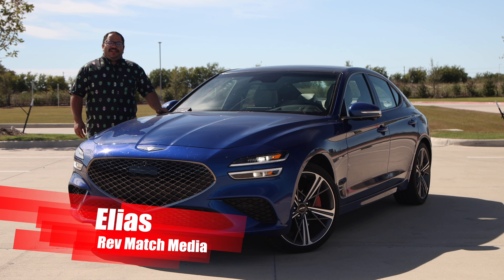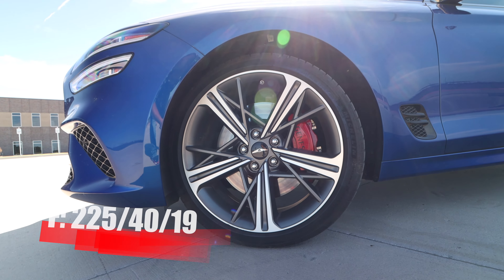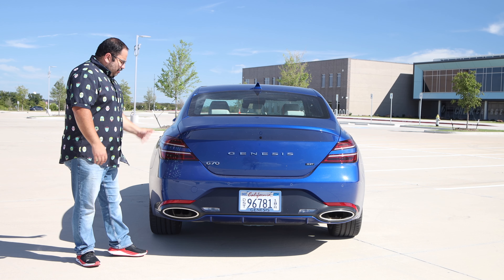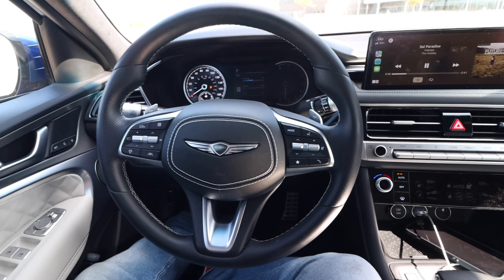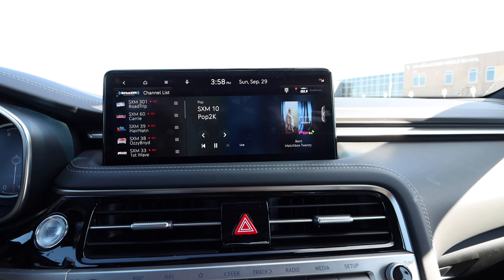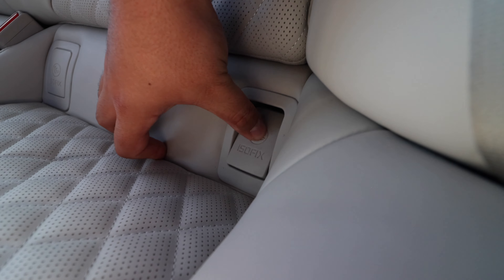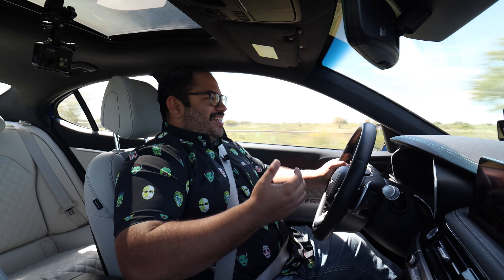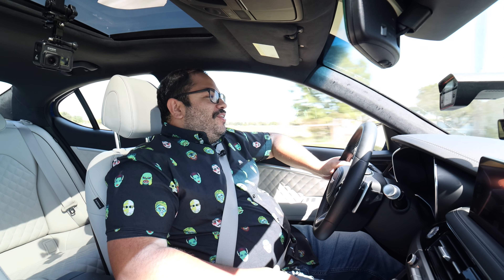2024 Genesis G70 RWD Review: Grown-up Fun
Getting a Genesis press vehicle is always exciting and the 2024 G70 RWD 3.3T Sport Prestige is no exception. The Kawah Blue color sparkles as the sunlight hits it. The color reminds me of the shade of blue that Honda used in their late 90s Civic Si that was so iconic. I’m a big fan of the split headlight design, along with the big Genesis crest-shaped grille. The big 19” sport alloy wheels allowed the red Brembo brake calipers to be seen. I was surprised to see that the tires used were narrower than the wheel, causing a little of a stretched look to them. Not a big concern though since performance was definitely there, but beware of curbs. The soft ducktail built into the trunk lid, has to be my favorite design element of the G70

Getting inside, the use of high end materials, along with unique designs, made it hard for me to get out of the G70. Although I’m not a fan of light colored interiors, the Fog Gray color added a high end luxury look to it. Thankfully the front seats were vented to help with the Texas summer weather we were experiencing. The infotainment screen was nicely laid out and the hard buttons for different sections of the user interface made it a really easy system to experience.

Under the hood, the 3.3L Twin Turbo V6 delivered 365 horsepower and 376 lb.-ft. of torque. The power is delivered to the rear wheels but there is also an AWD version. I’ll be honest in saying that I’m glad I haven’t experienced the AWD version because I feel like it might take away from the experience of getting the rear to kick out when the turbos spool up. The limited slip differential has been phenomenal mid-corner by teaming up with the the suspension and tires to provide the confidence at the limit.

Overall, when I got to drive the 2024 Genesis G70 RWD 3.3T Sport Prestige, it reminded me of the first time I reviewed the 2022 model. The experience was like having your large music library and it shuffles to that one song that brings back great memories.